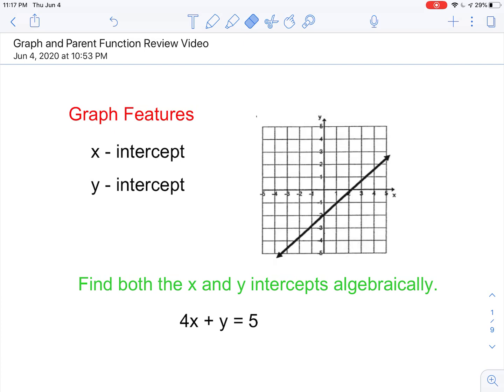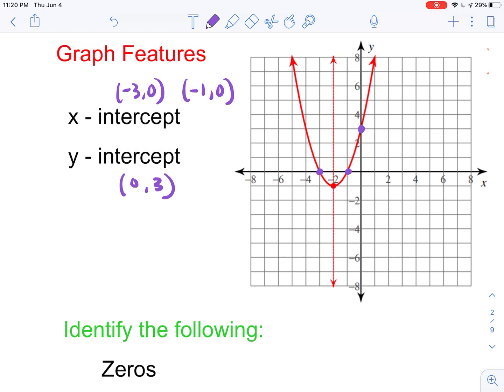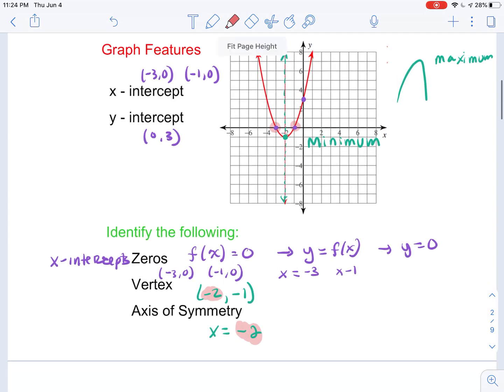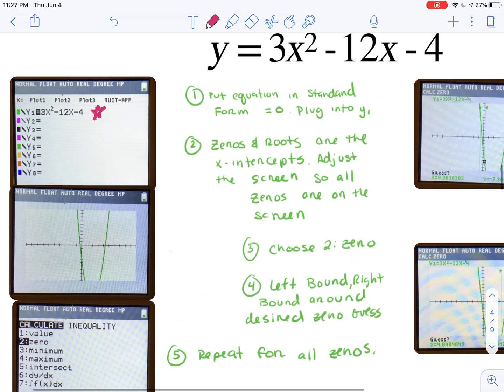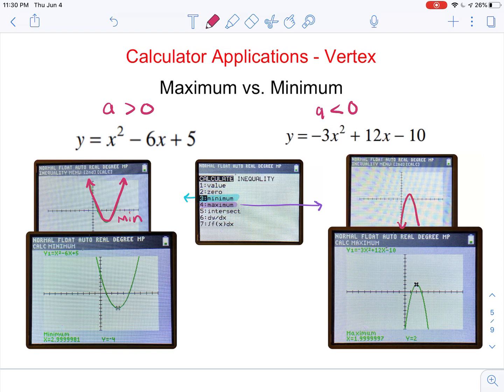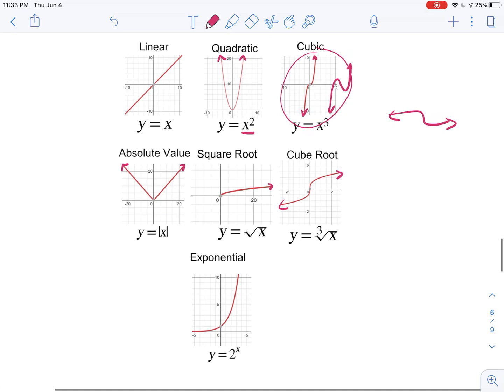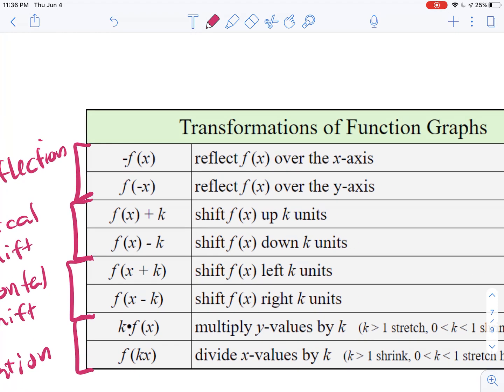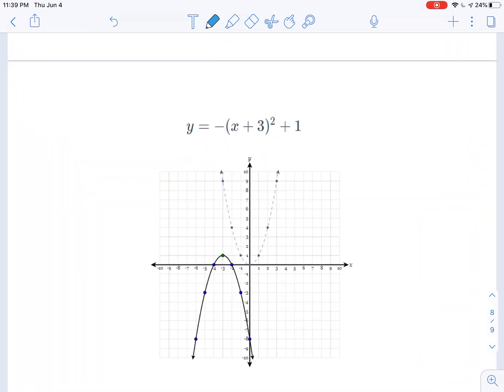Graph Features and Transformations Review